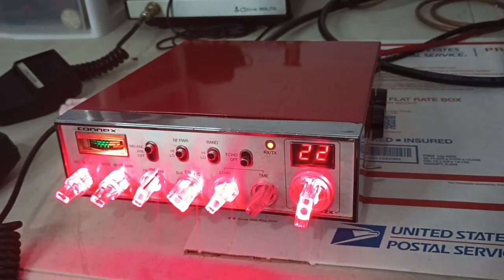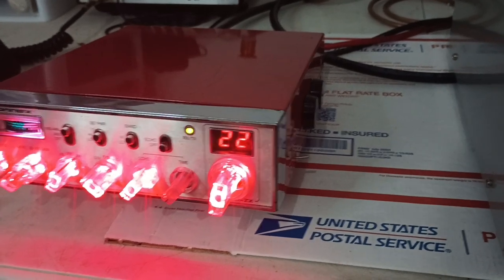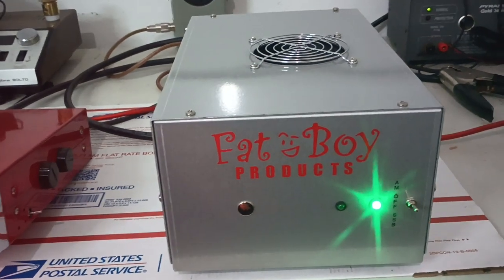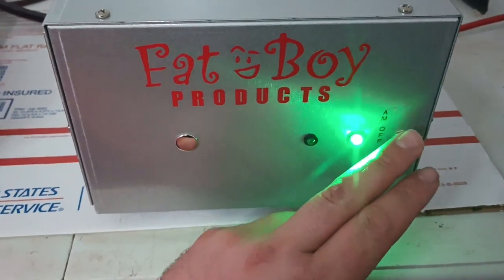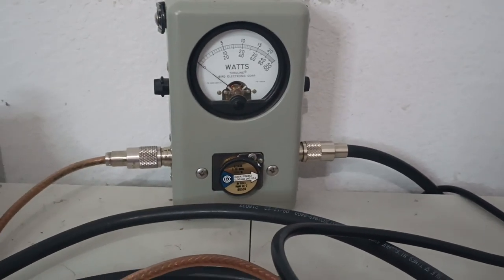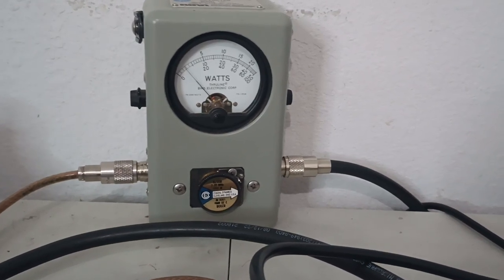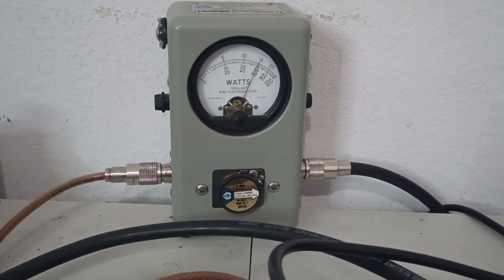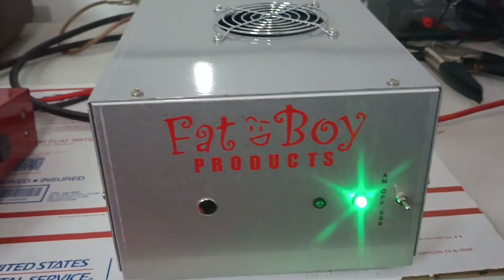Customer Test Video, 4 pill 454 Base Amp with Biasing and SSB